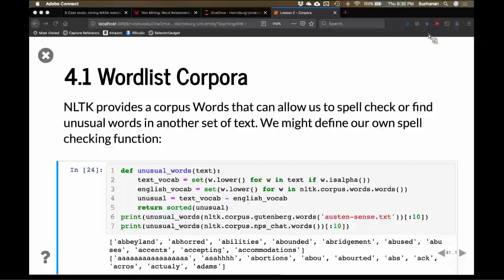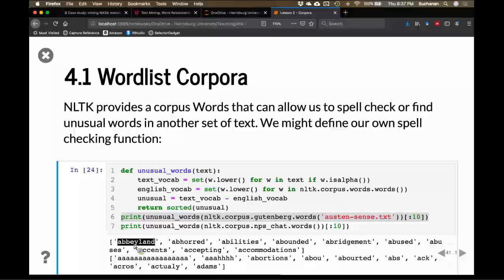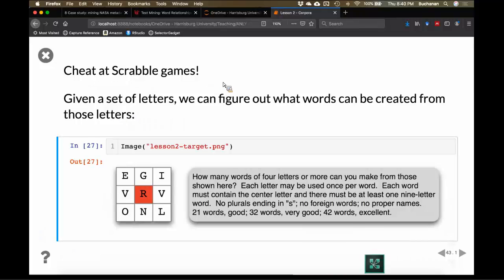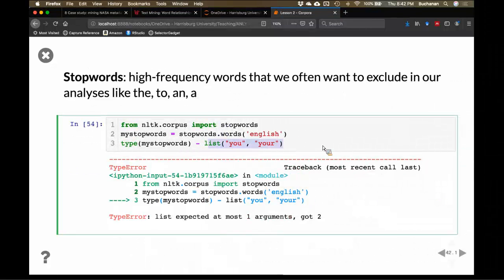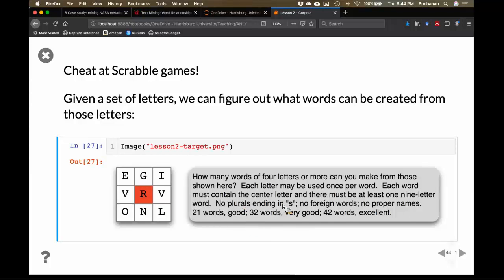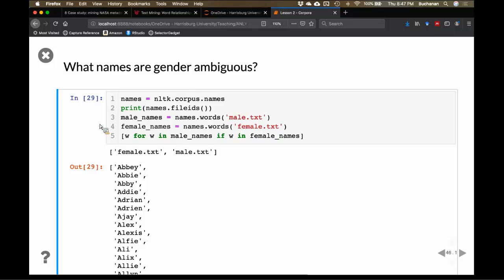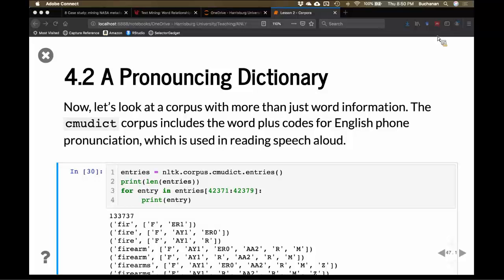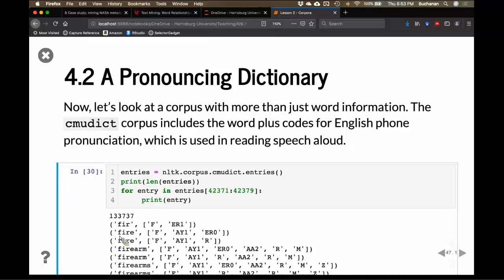Python - Text Corpora and Lexical Resources Part 2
In this video, you will learn about corpora (large bodies of text), how to access them with Python, and how to process them using nltk. This video follows along with chapter 2 of the nltk book